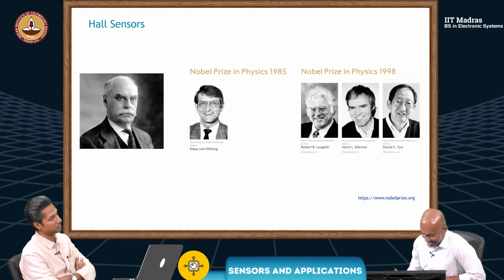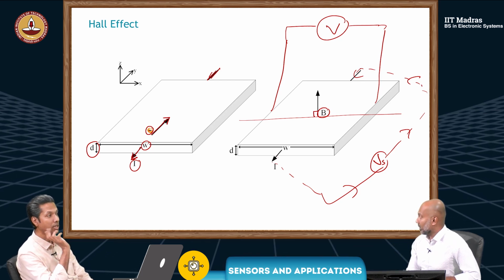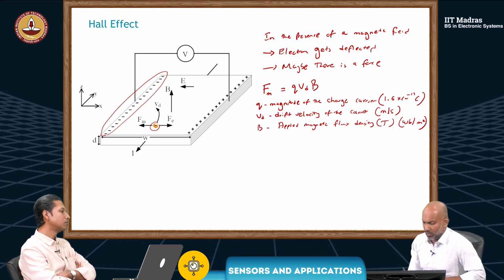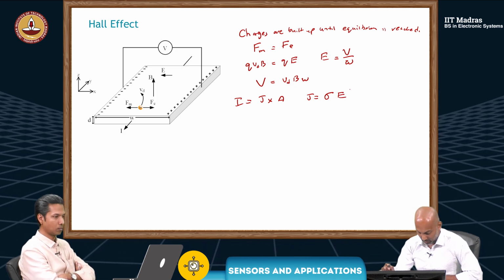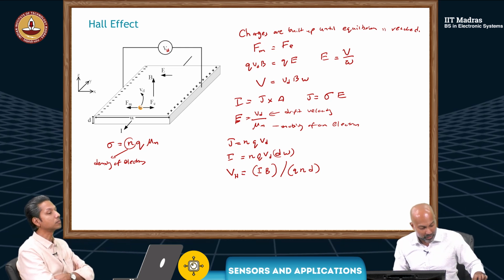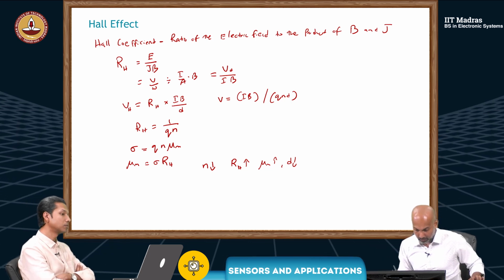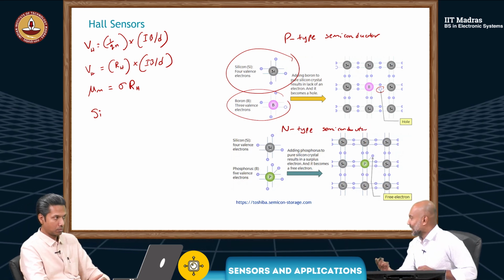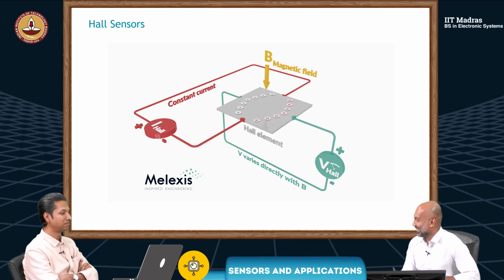W11_L2: The physics of hall effect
Video Overview
 This lecture explores the physics behind the Hall effect, a foundational concept in solid-state sensing. We discuss the discovery of the effect by Edwin Hall, the interaction between magnetic fields and charge carriers, and how this interaction produces a measurable Hall voltage. The lecture further examines the influence of semiconductor materials, doping concentration, and carrier mobility on the Hall coefficient and sensitivity. By the end of this video, you'll understand how the Hall effect connects core physics principles with practical sensor design for magnetic field measurement and characterization.